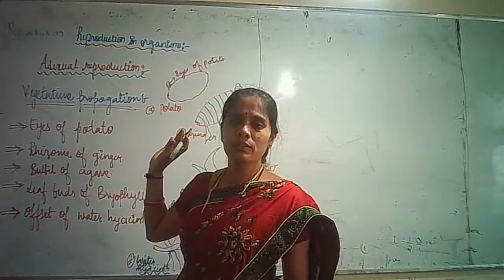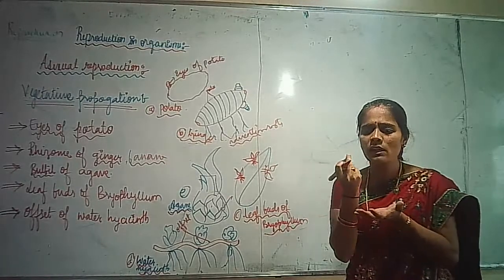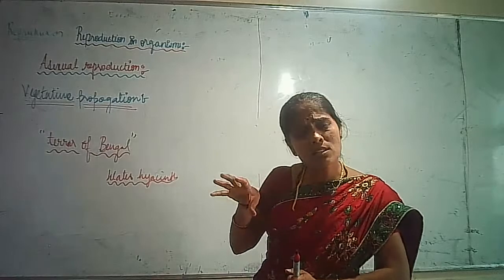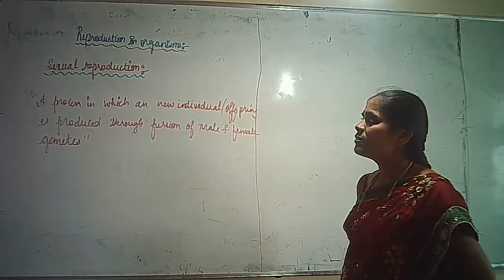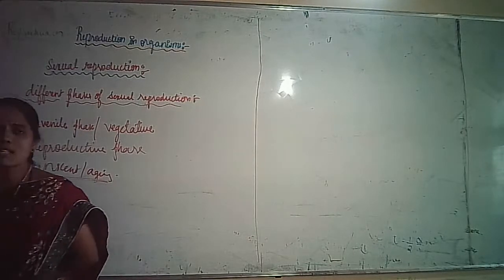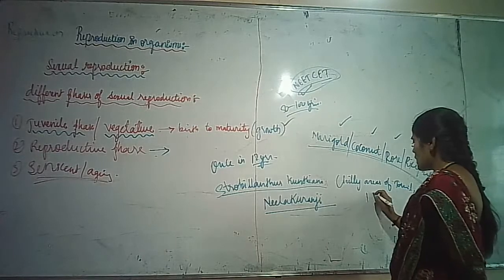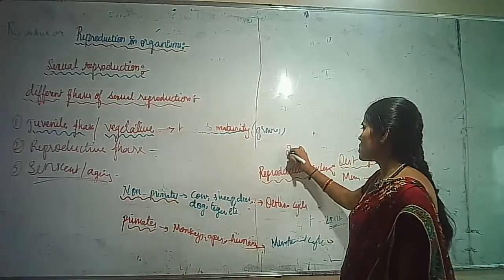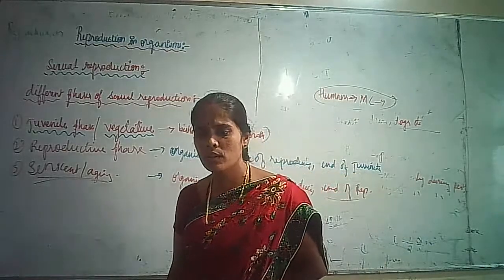Reproduction In Organisms